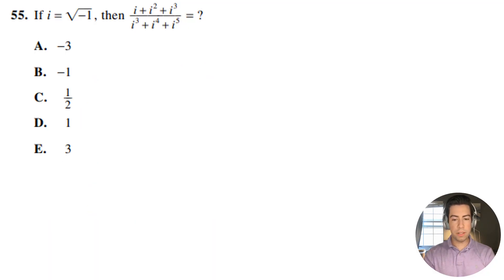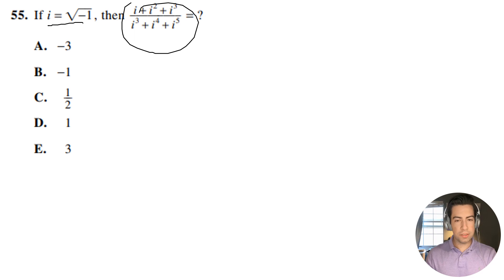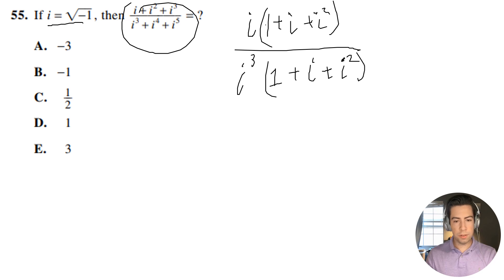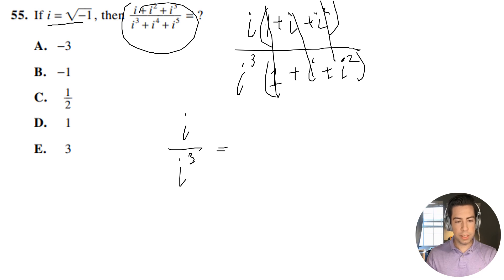Official ACT Practice Exam Math Question #55 FULL EXPLANATION!